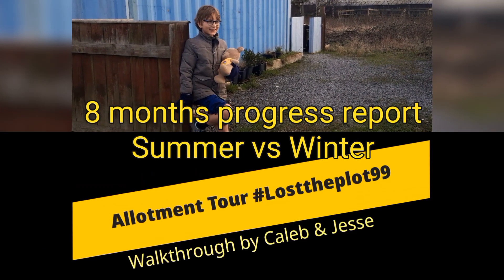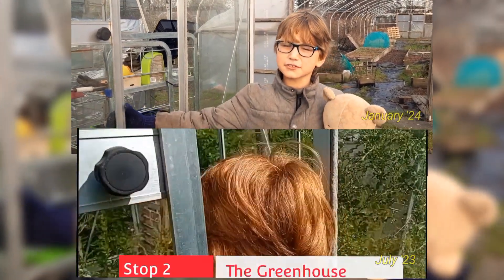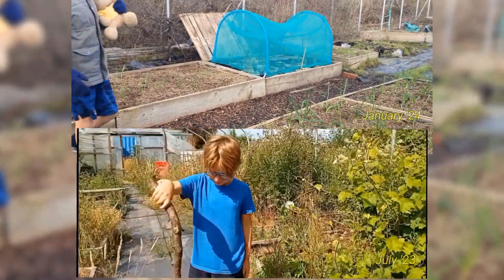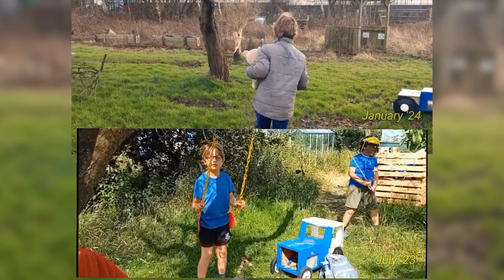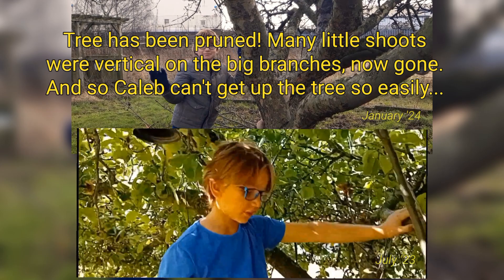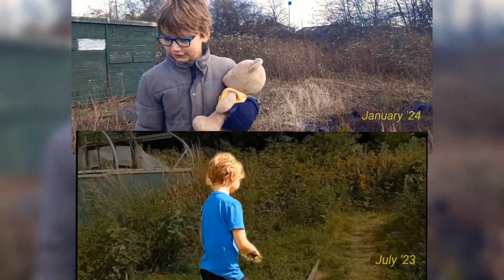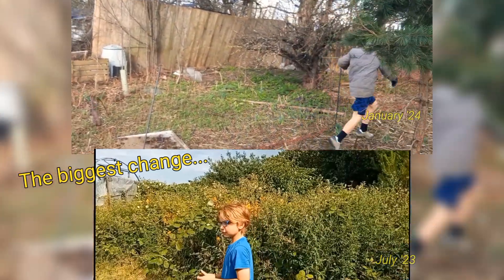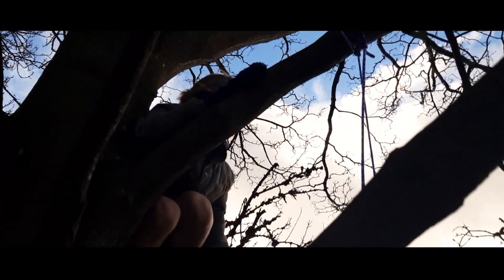Allotment Review: 2023 vs 2024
In the depths of winter, we thought it might be good to compare and contrast how the plot is looking from when we got it in the height of summer vs a cleared plot when all is bare. we hope you enjoy it!